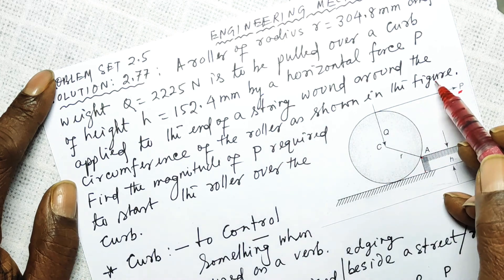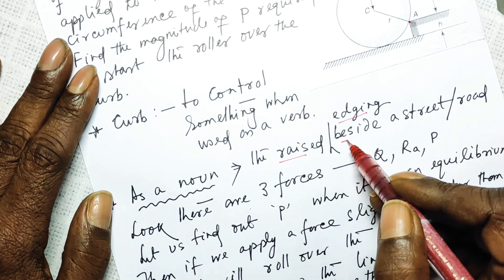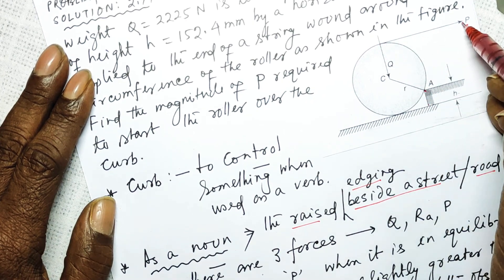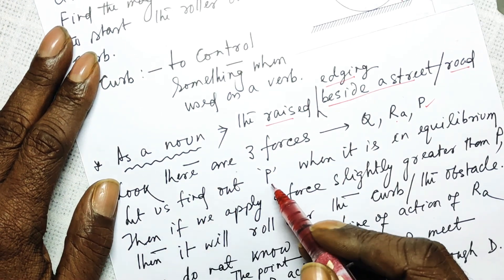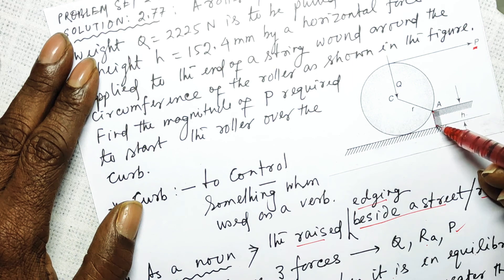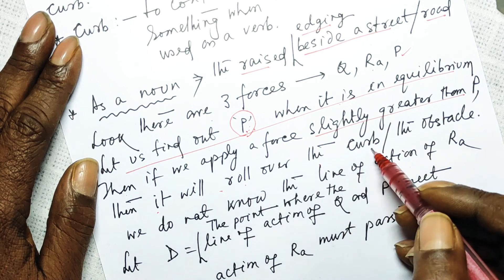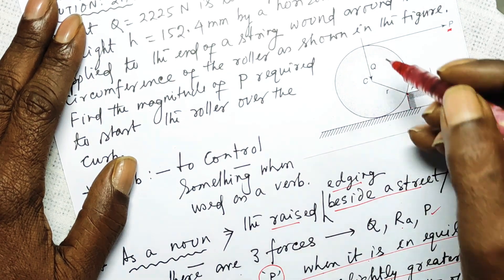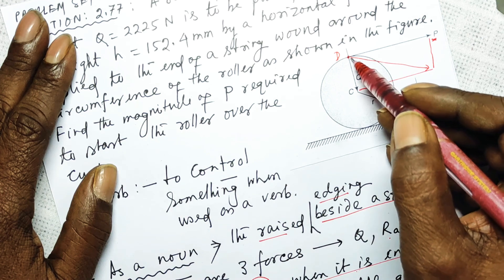Solution 2.77: Prof. S Timoshenko,Prof. DH Young,Director JV Rao, Prof. S Pati: Stanford University